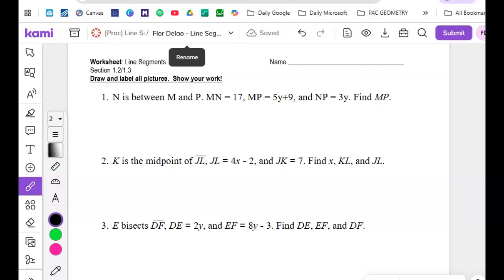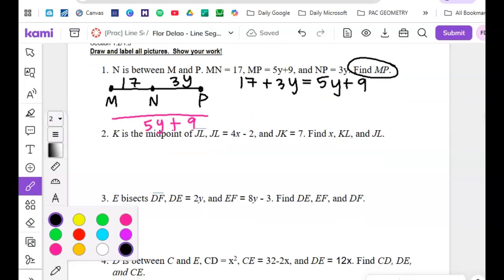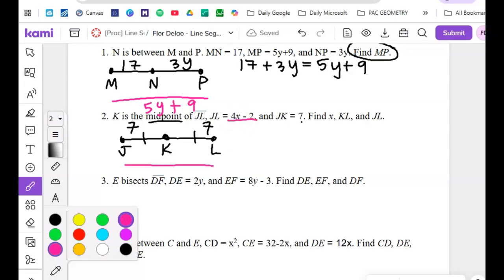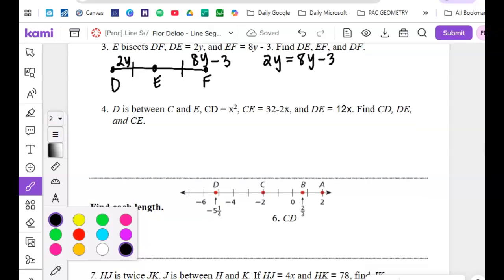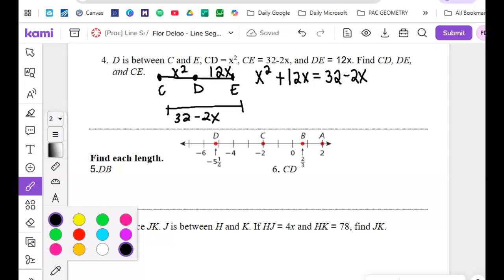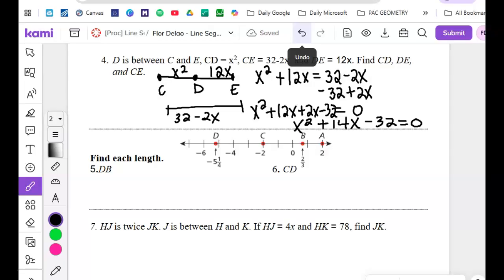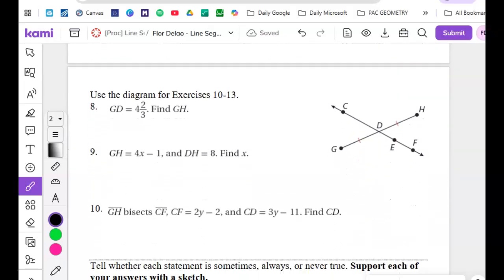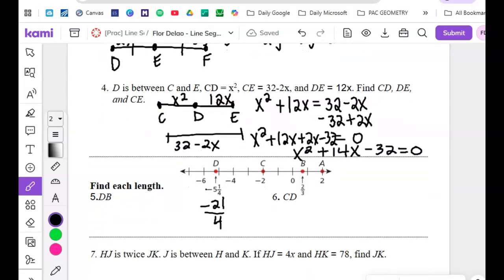January 9,2026 Help on Line segment practice